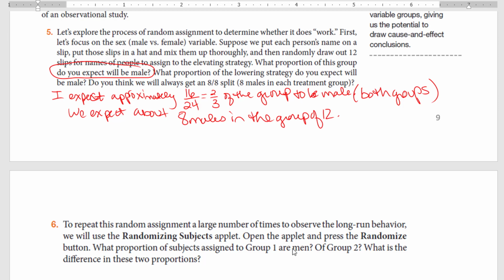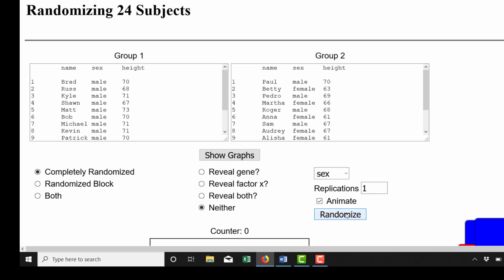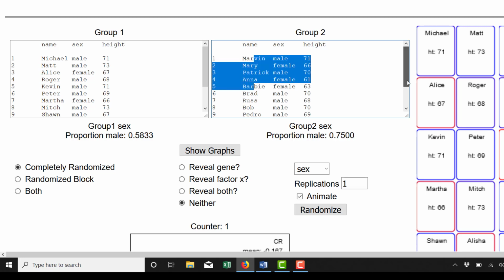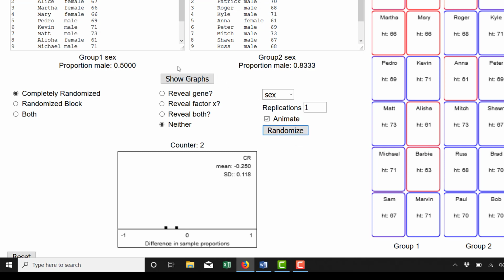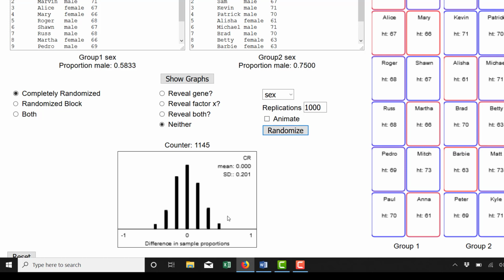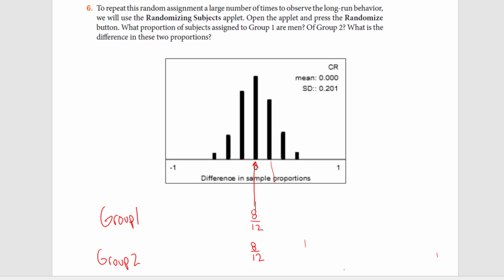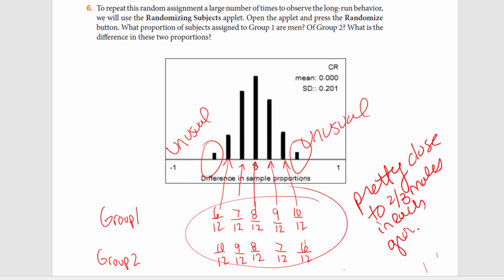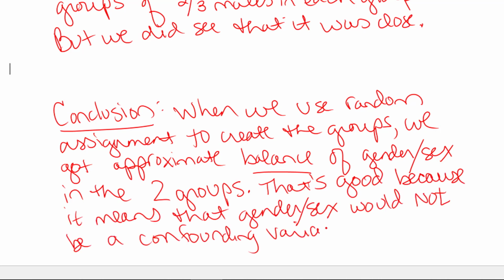118 mod 10 trip exploratin 6 thru 9